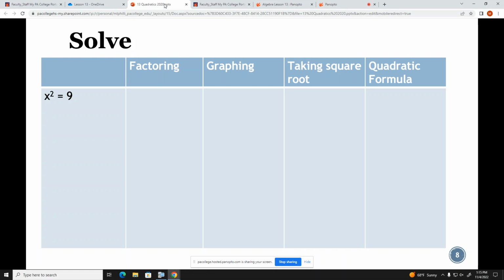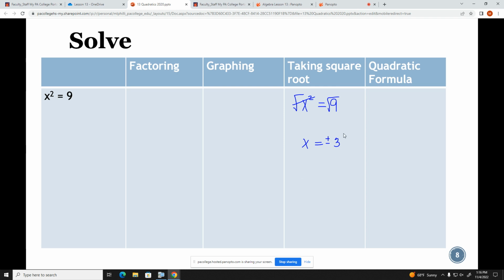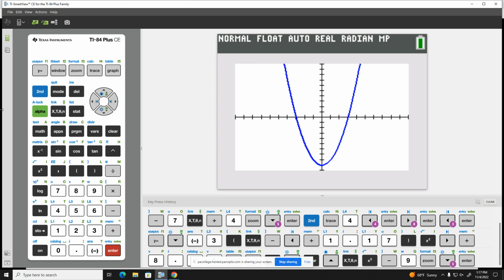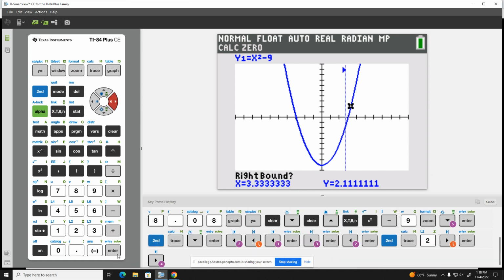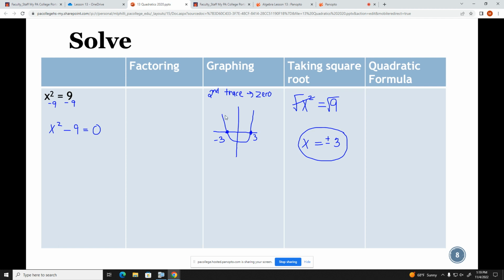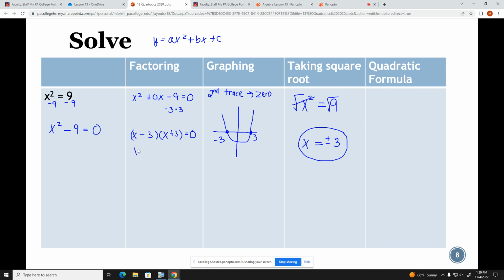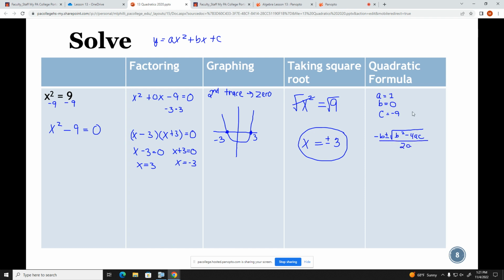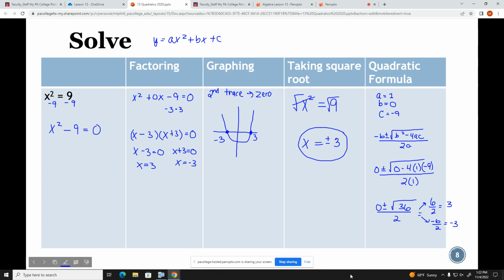Example Solving a Quadratic 3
This shows how to solve a quadratic function.